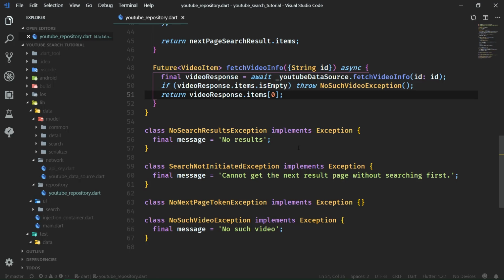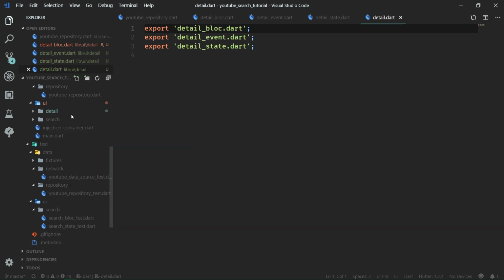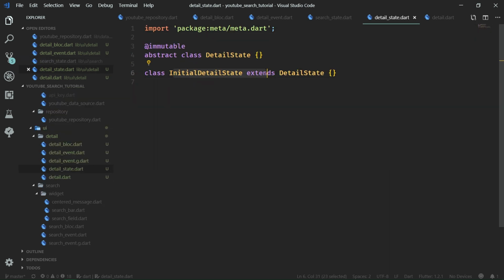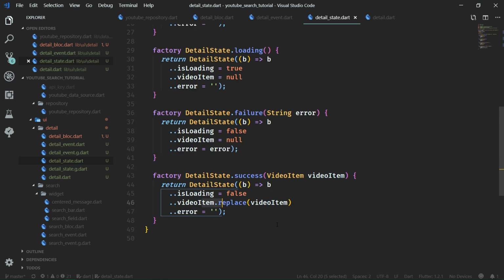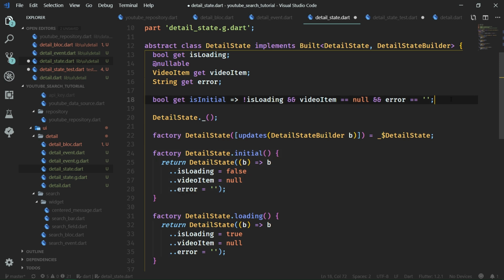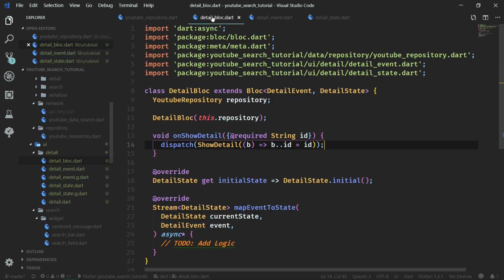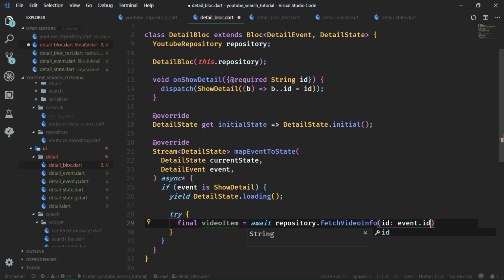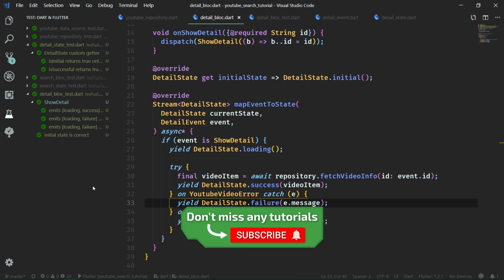Flutter: YouTube Search 09 - Detail BLoC - BLoC Tutorial Course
Welcome back to the 9th part of the Flutter YouTube Search tutorial course. In the previous part, we've added new code to the data source and also to the repository which allows us to fetch detailed data about a single video.

Before we start writing a UI, we need to create a BLoC which we will use as the middle layer for communicating between widgets and the repository. This Detail BLoC will be similar to the Search BLoC which we've already created, but the more you do something, the more you learn!